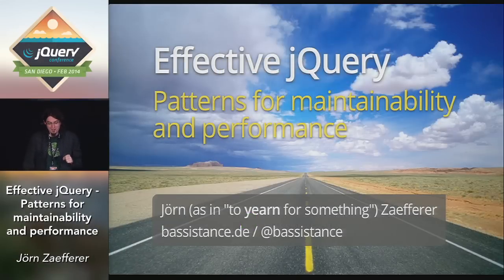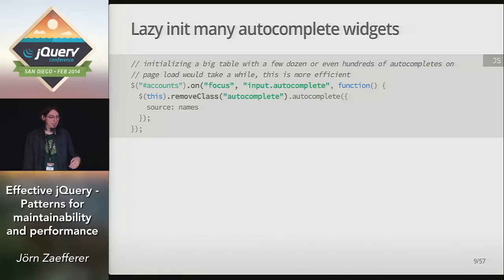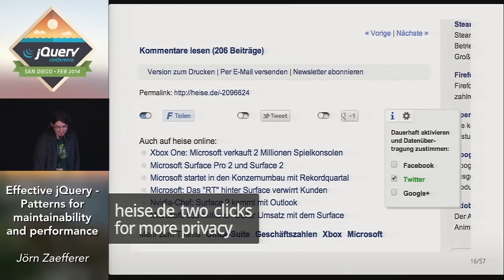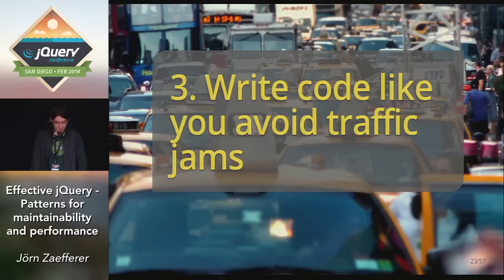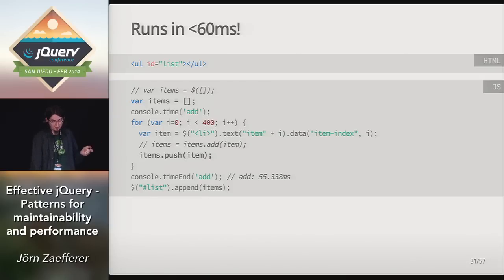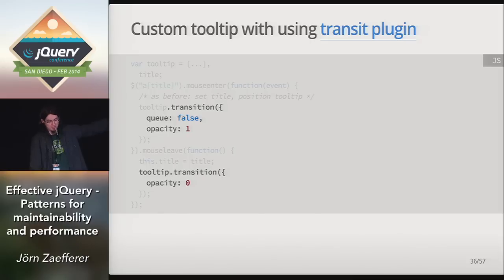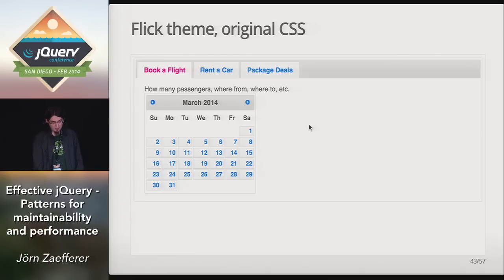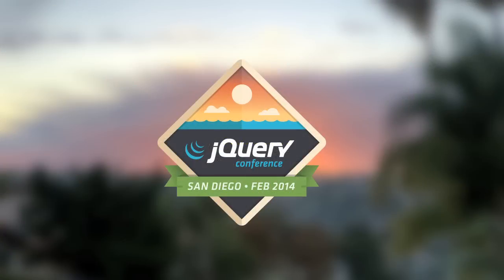Effective jQuery - Patterns for maintainability and performance - Jorn Zaefferer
February 12, 2014 at 12:20PM PST in the Fundamentals Track

Description
Most people have a driver's license, but very few are race car drivers. Every web developer knows jQuery, but very few make use of all its potential.

This talk will cover some basics from a new perspective, to make more effective use of the finely tuned library we all seem to know so well. For example, how to structure your markup, CSS and JS for them to work well together while promoting maintainability of all three; how to use CSS3 transitions with fallbacks; how to deal with bad APIs with Deferreds; and more.